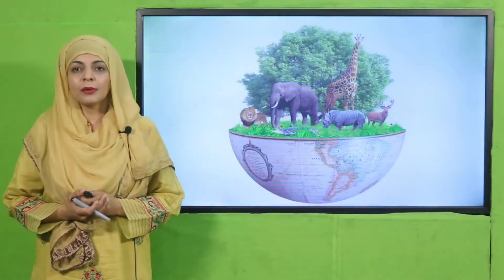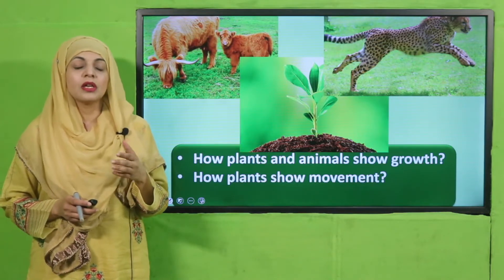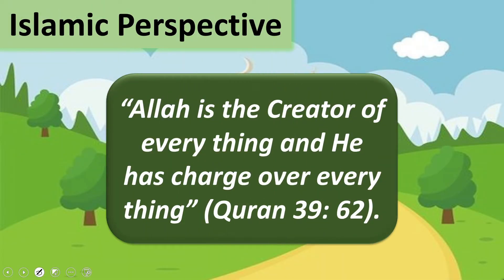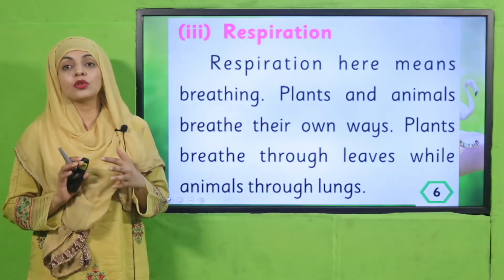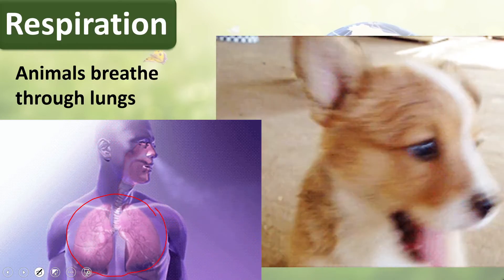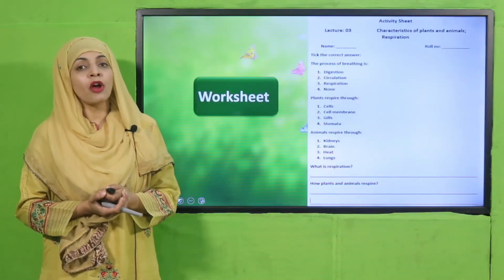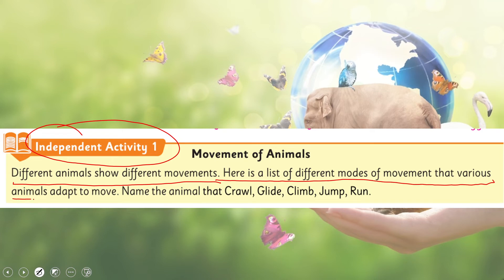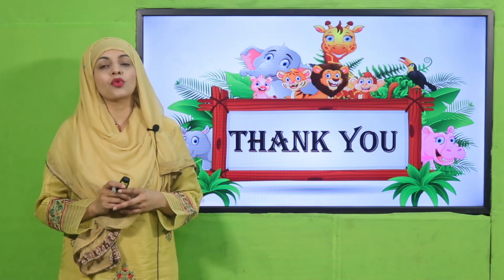Science Grade 4 Chapter 1 Lecture 3 || SNC 2020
Characteristics of animals and plants; respiration.

1. PowerPoint Presentation

2. Lesson Plan

3. Worksheet/Activity